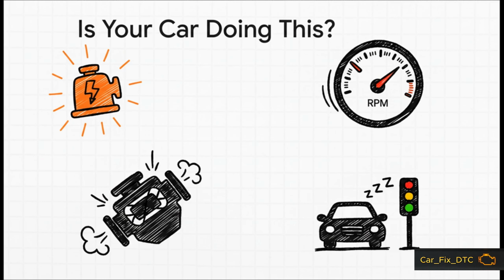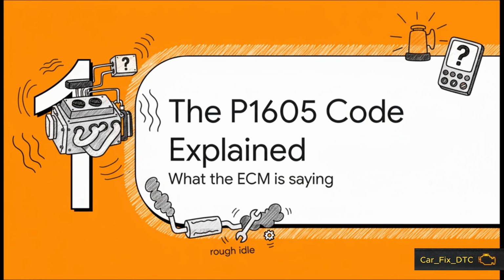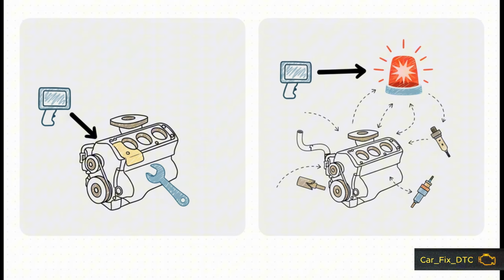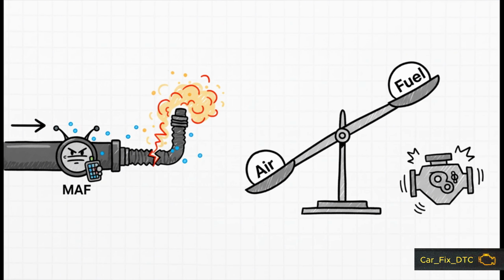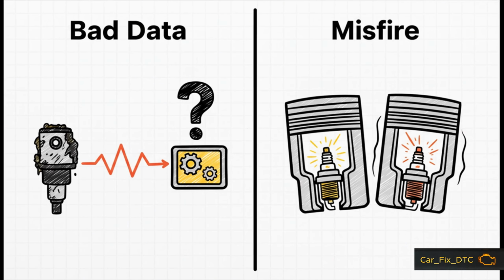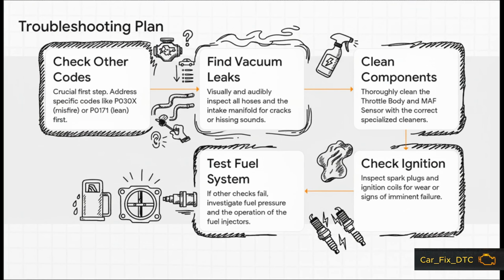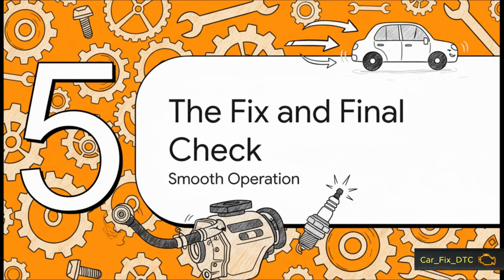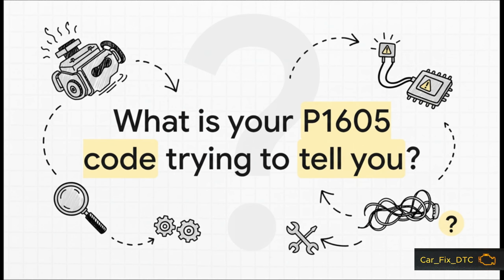Toyota P1605 Code Causes and Fixes